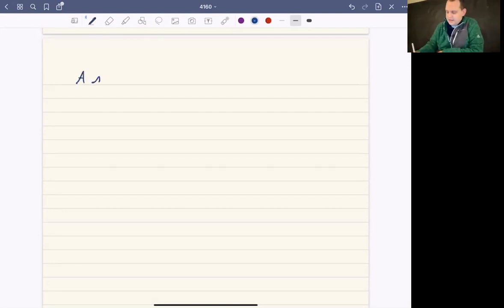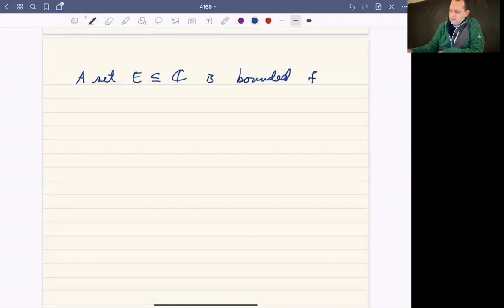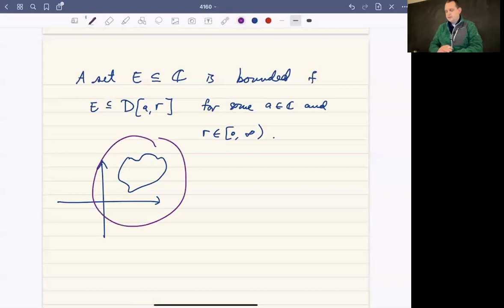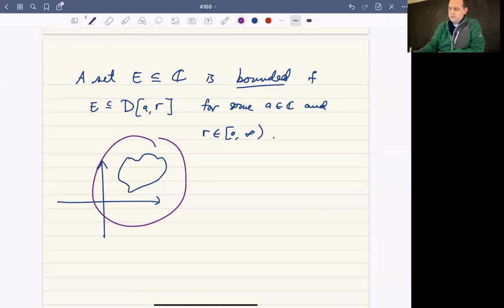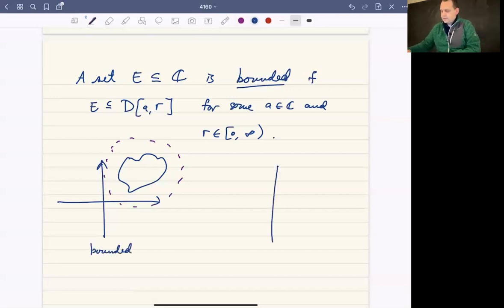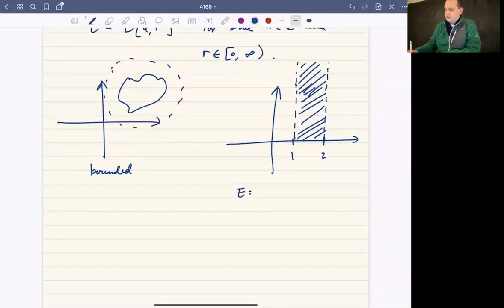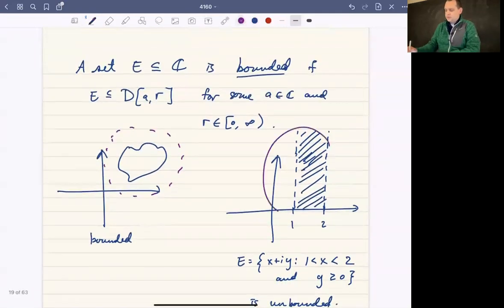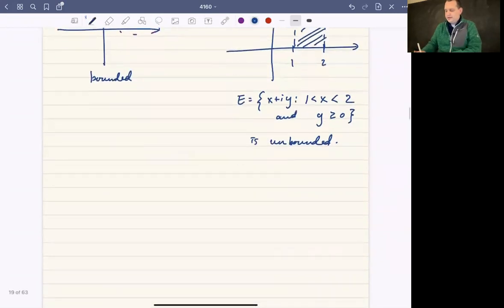Bounded Sets in Complex Plane